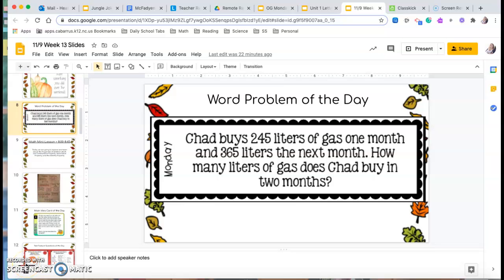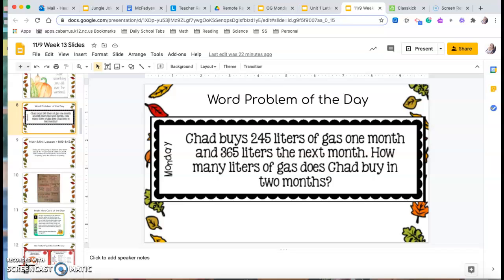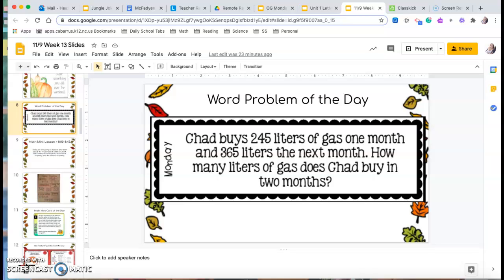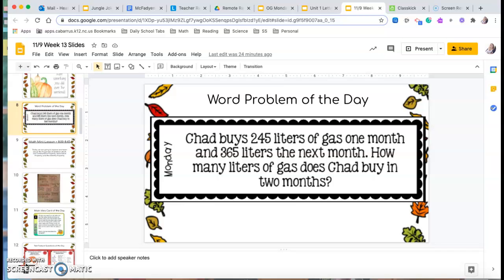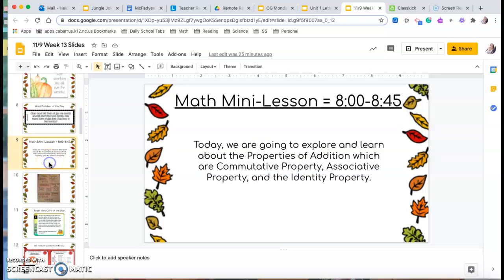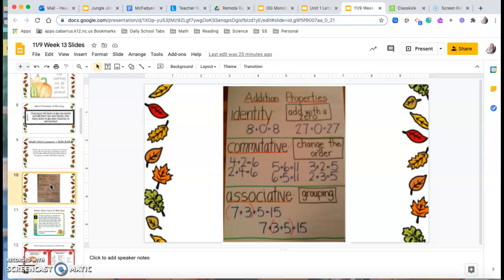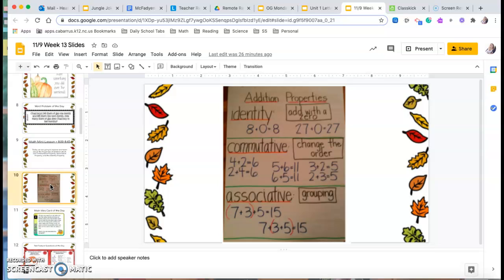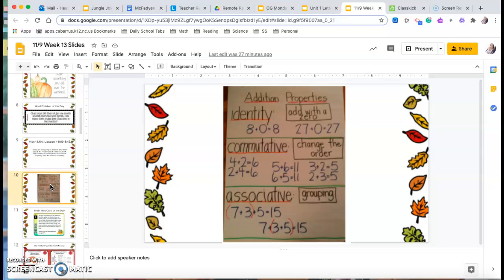11/9 Properties Review Video